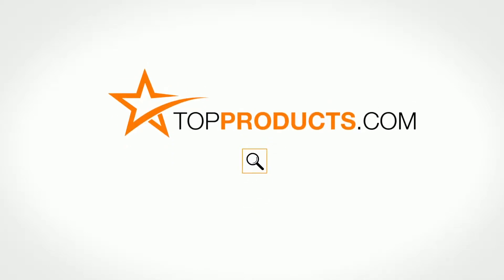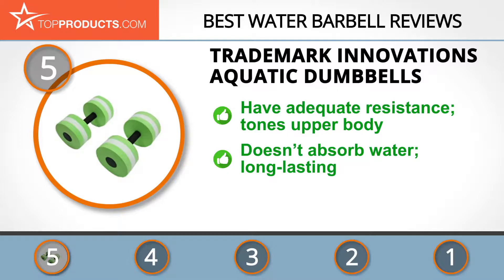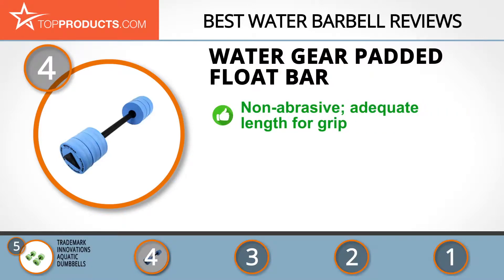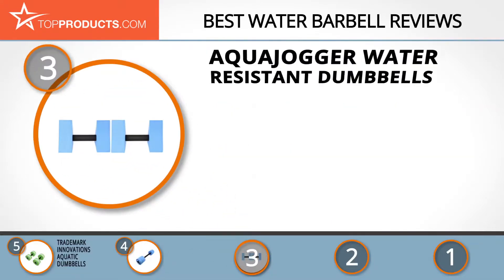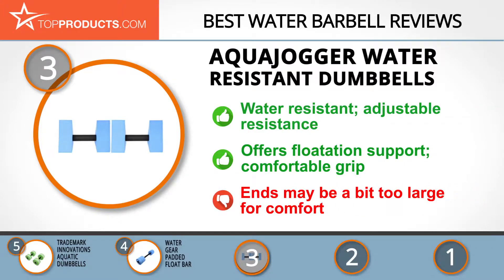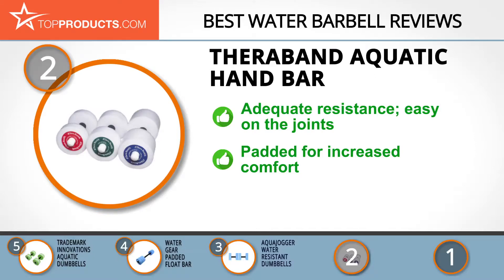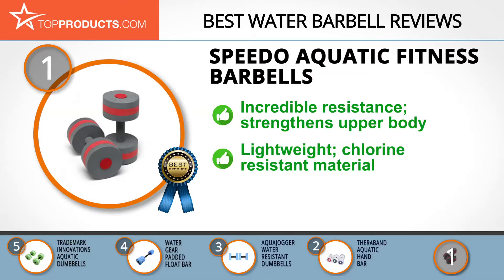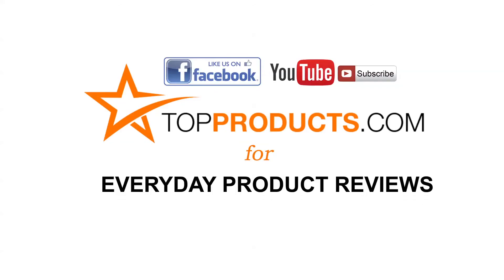Best Water Barbell Reviews – How to Choose the Best Water Barbell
Our trained experts have spent hours researching the best Water Barbells available on the market. In order to save you both time and money, we’ve narrowed the field down to some of the best Water Barbell brands. Check out an in-depth review on TopProducts.com: Best Water Barbell Reviews

There are many levels of exercise, and many reasons people find themselves at each of those. For those unable to jump straight into full-on workouts - perhaps they're recovering from an injury, or have mobility or health issues - water exercise is often the best choice. The water takes some of the strain out, reducing the risk of a counter-productive injury.

And you're not limited to swimming or water aerobics. A set of water barbells allows you to work on those muscles whilst simultaneously benefitting from the cooling and supportive aspects of the pool. Look for a set to suit your needs - long bar or small, and selections of weights - and you'll be on the road to health in no time.

In this video, you will learn about the features, pros and cons for our picks for the top Water Barbells. Our experts have chosen a wide range of products that can fit every budget, from top-of- the-line to budget friendly. This video includes:

• Speedo Aquatic Fitness Barbells Review
• TheraBand Aquatic Hand Bar Review
• AquaJogger Water Resistant Dumbbells Review
• Water Gear Padded Float Bar Review
• Trademark Innovations Aquatic Dumbbells Review